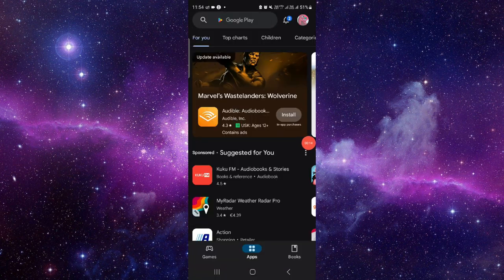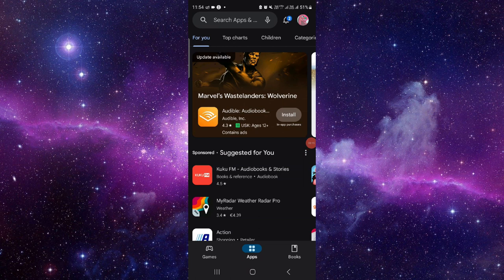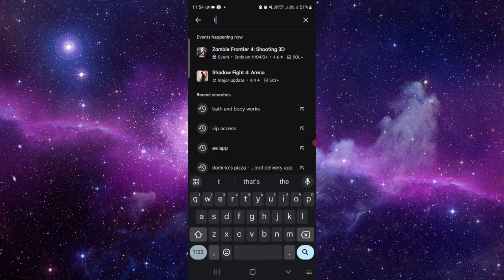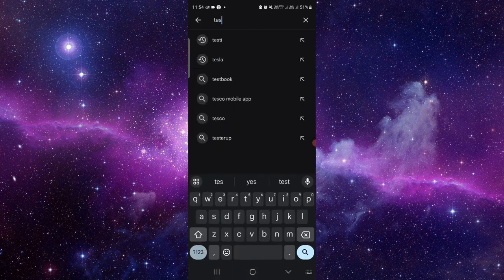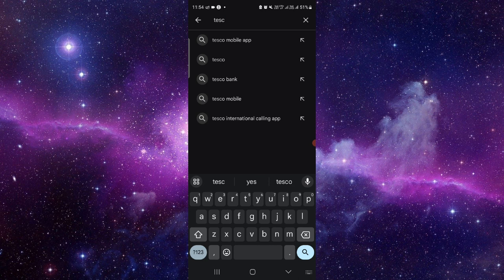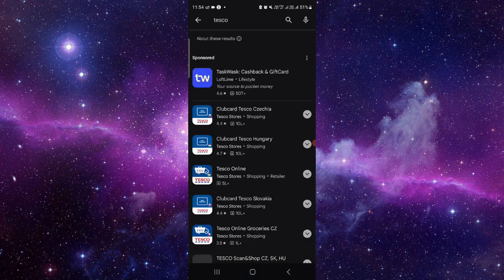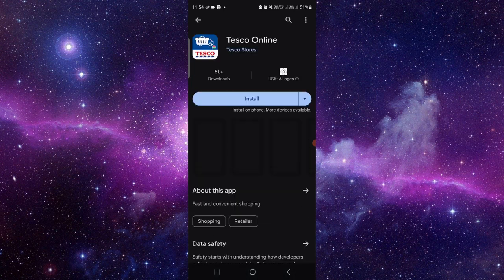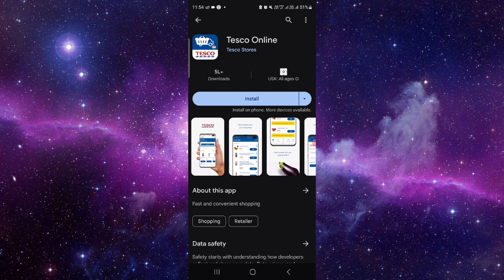✅ How To Download and Install Tesco Clubcard App (Full Guide)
Maximize your Tesco shopping experience with the Tesco Clubcard app by learning how to download and install it in this comprehensive guide. Whether you're collecting points, accessing vouchers, or browsing offers, this video provides step-by-step instructions to help you utilize the features of the Tesco Clubcard app effectively. Save money and earn rewards with Tesco today!

Key Learning Points:
• Step-by-step guide to downloading and installing Tesco Clubcard app
• Overview of Tesco Clubcard app features and loyalty program functionalities
• Tips for redeeming rewards, managing account preferences, and enjoying personalized shopping with the app